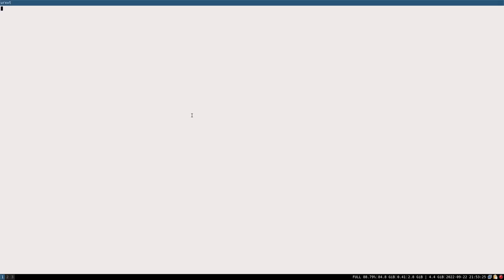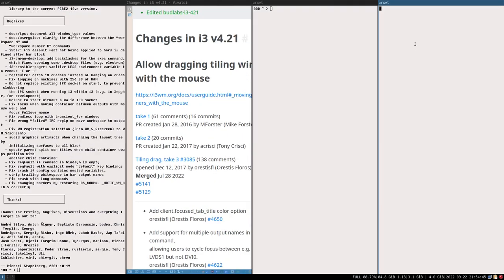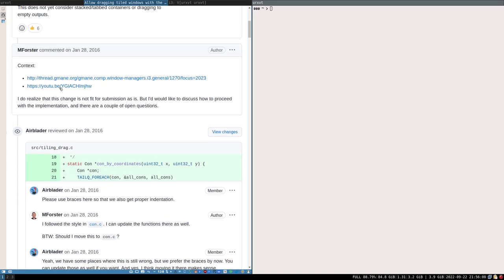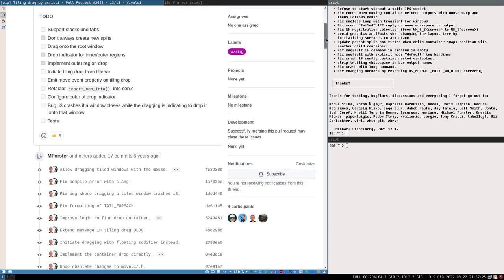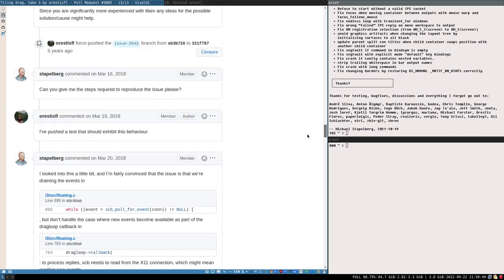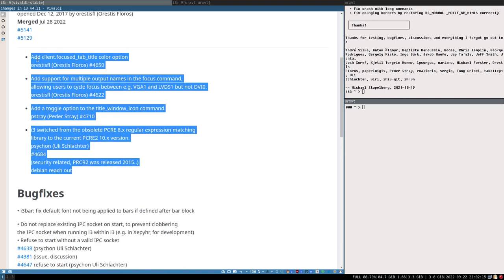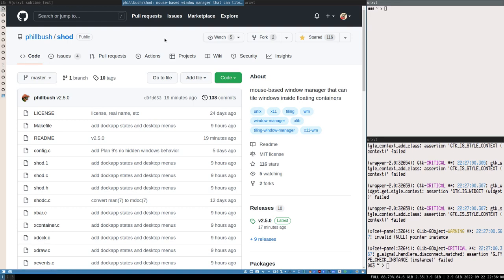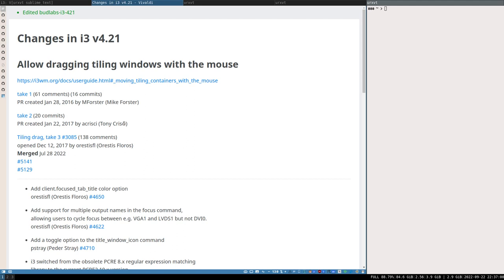i3 4.21 .. NEW !!! move tiled windows WITH MOUSE !!! NEW RELEASE